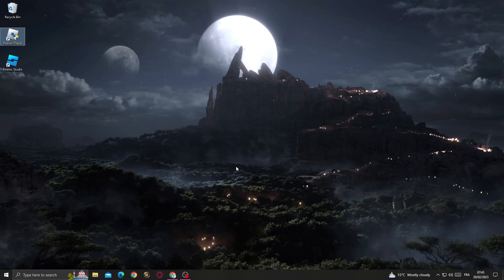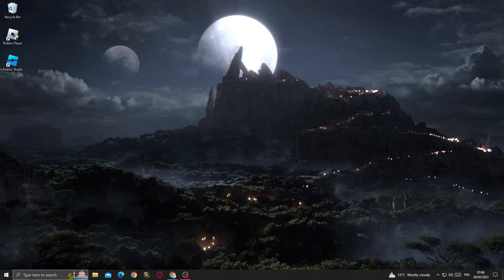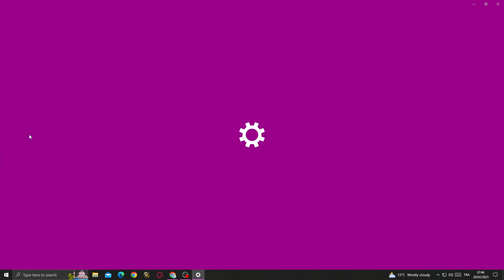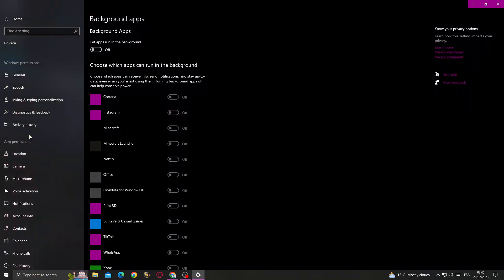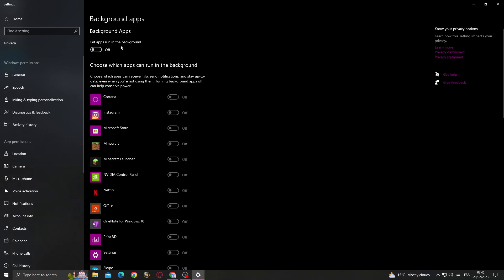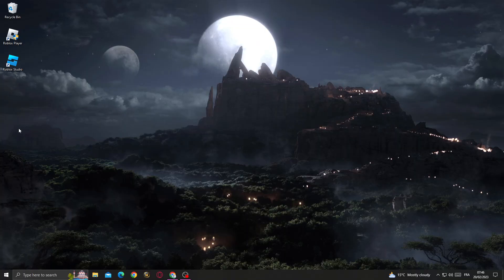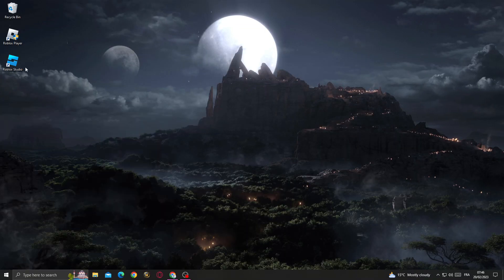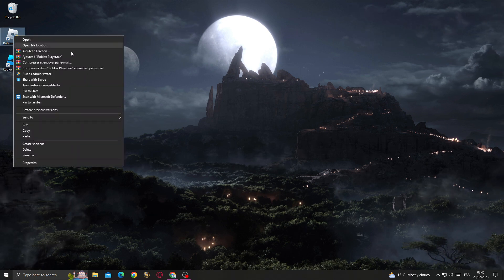How to Fix Roblox Not Launching (Easy Fix)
in this video we discuss :